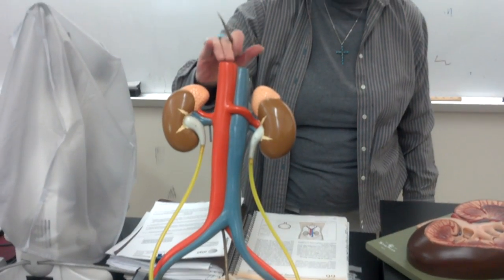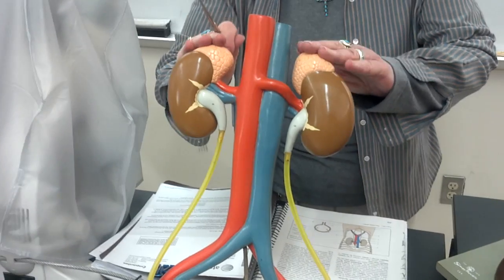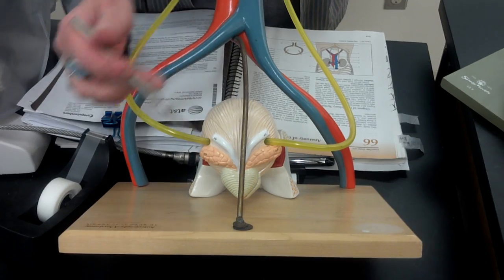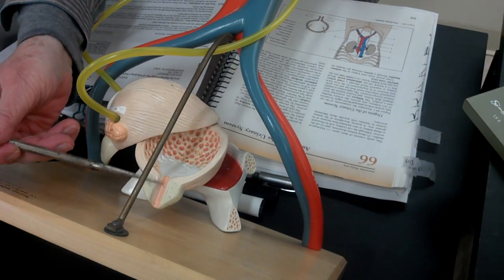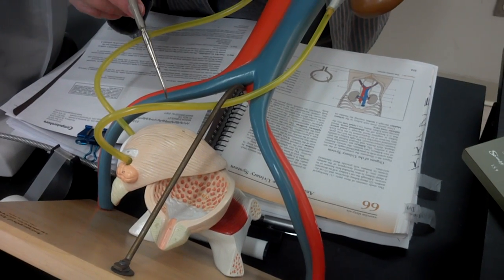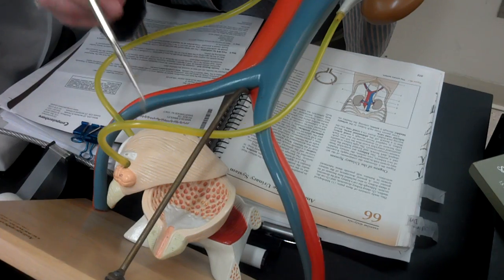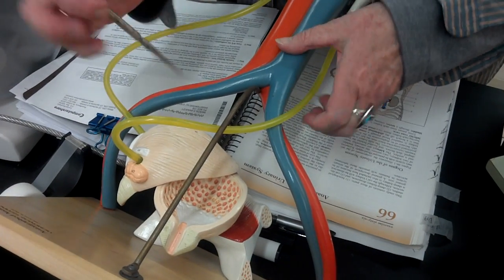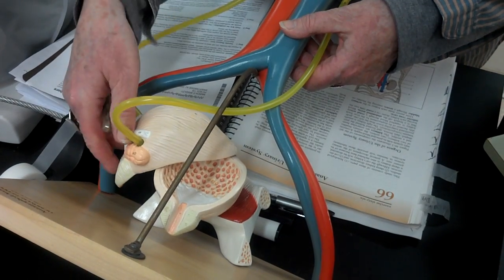Male urinary system a&p 2 part 1